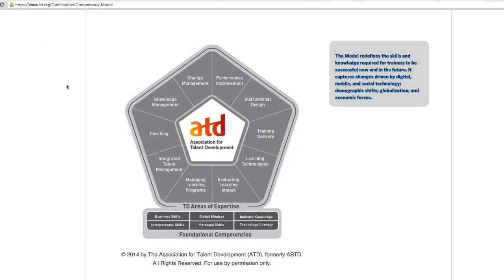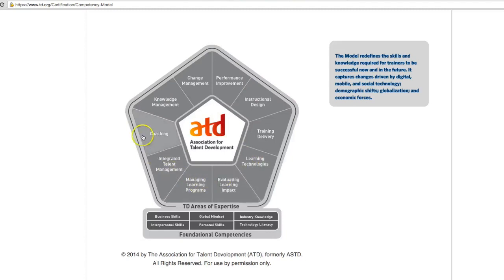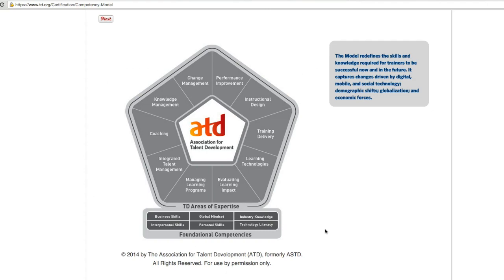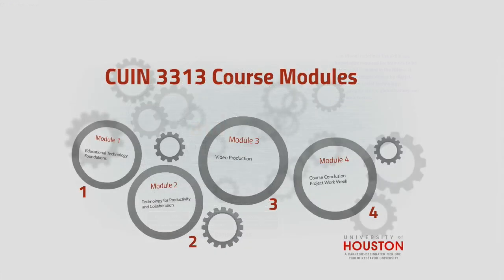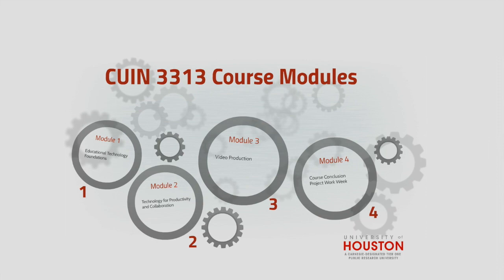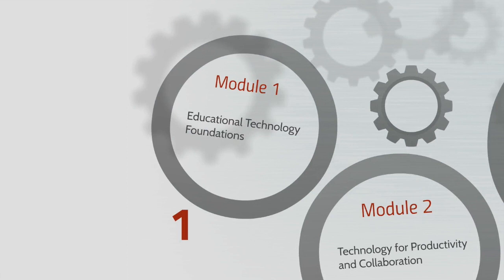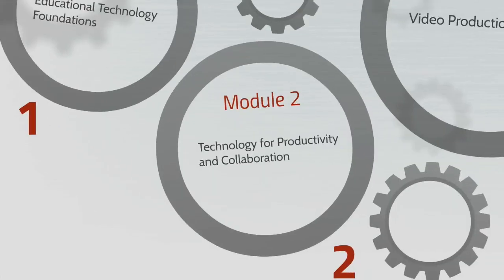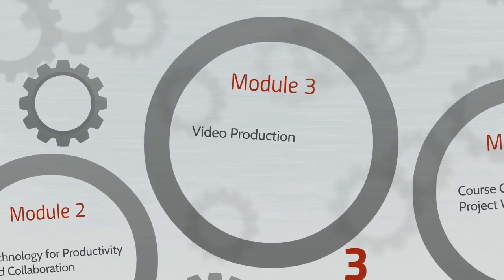CUIN 3313 Educational Technology Summer Course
This video is about CUIN 3313 Educational Technology Summer Course